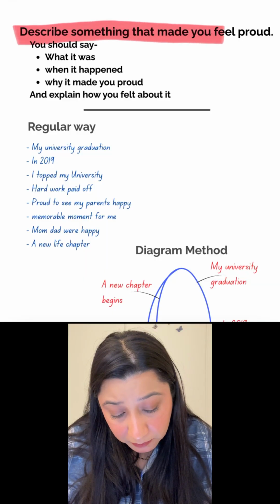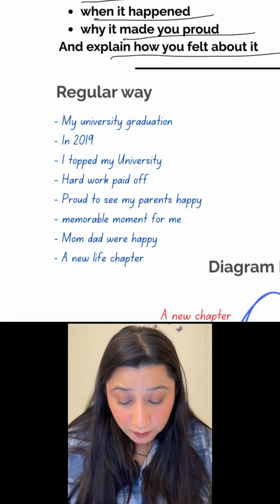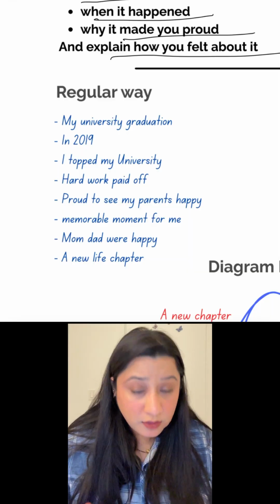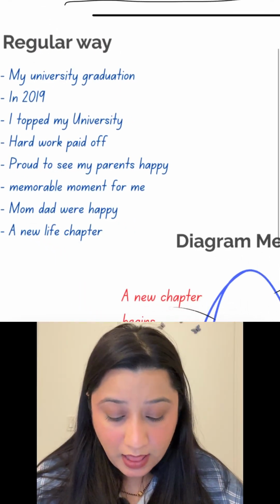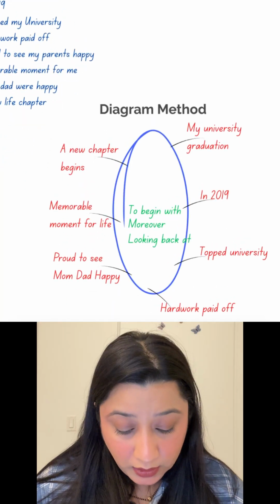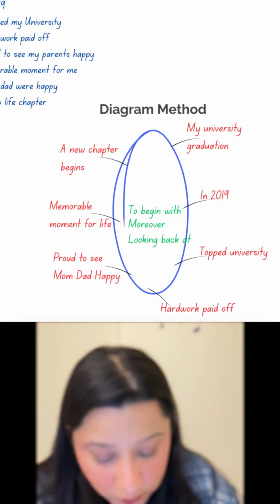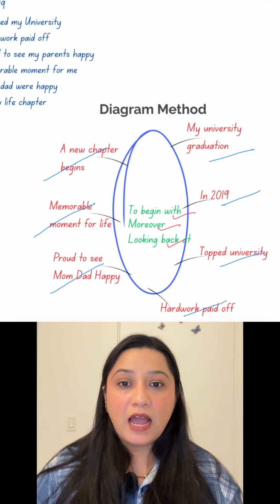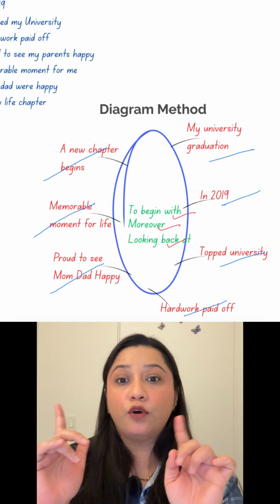Your notes are killing your fluency.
My diagram method keeps your ideas connected so you never lose your thread in IELTS Speaking Part 2. And no, eye contact is NOT a scoring criterion, it's officially only Fluency, Coherence, Vocabulary, Grammar and Pronunciation. Speak better. Note smarter. 🎯